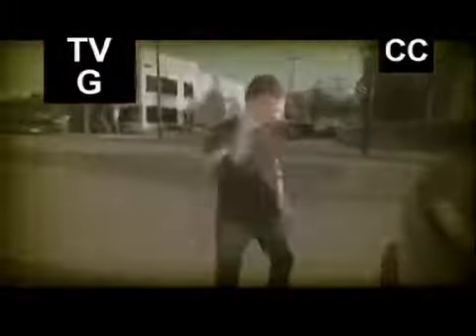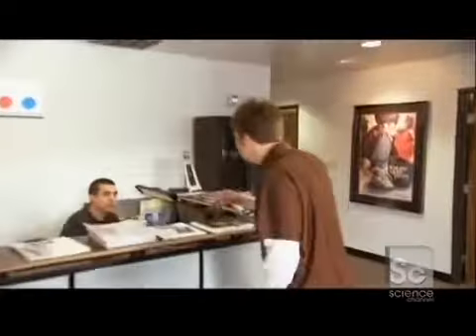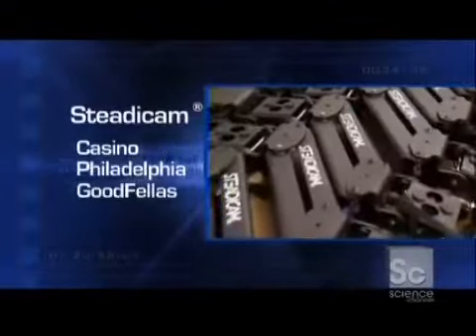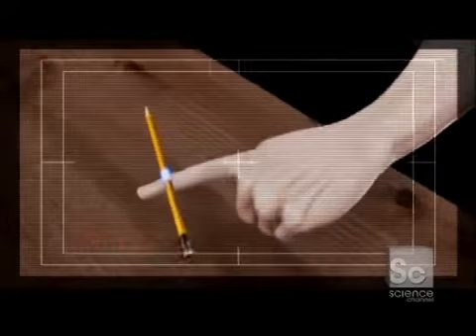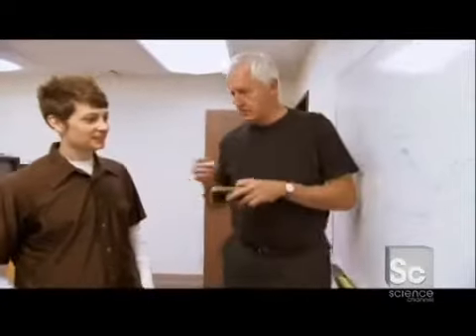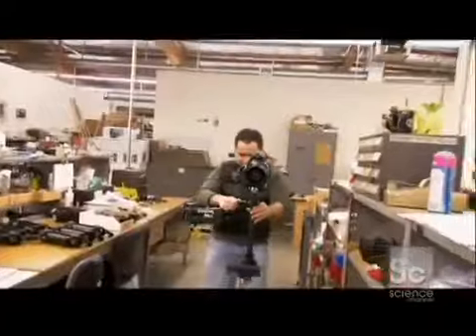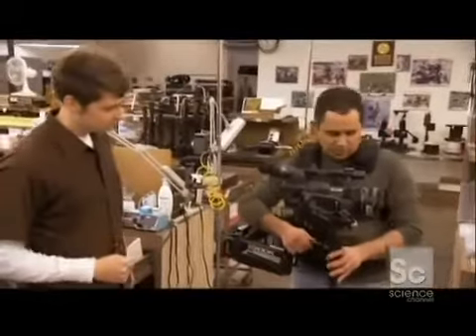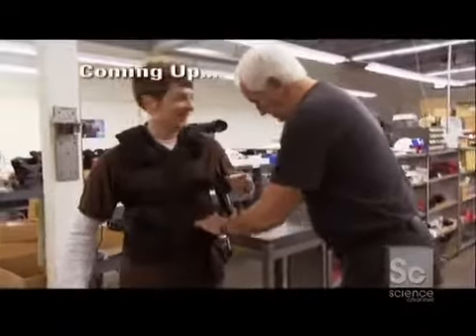Science of the Movies - Garrett Brown and the Steadicam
See how the guys in Hollywood make films